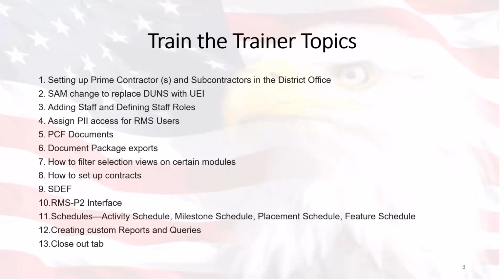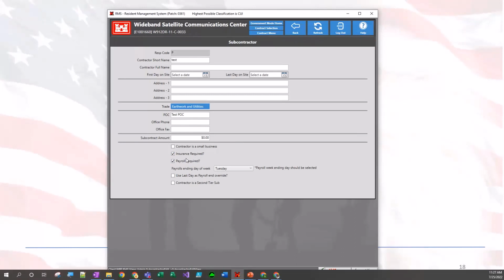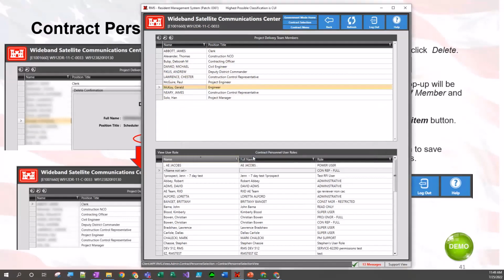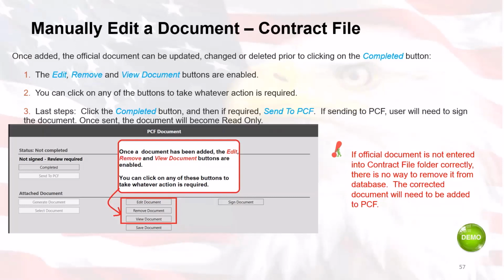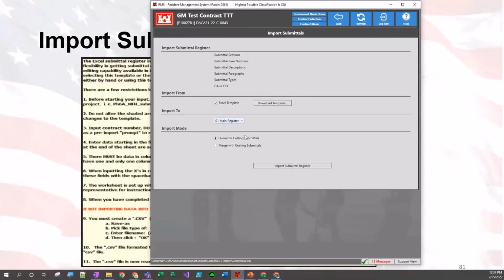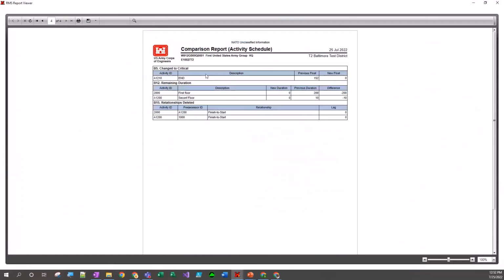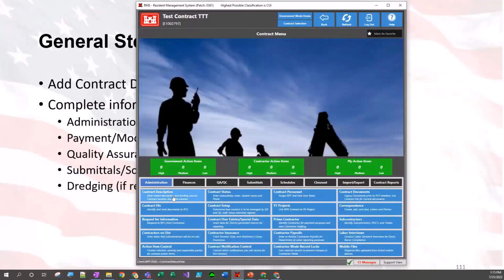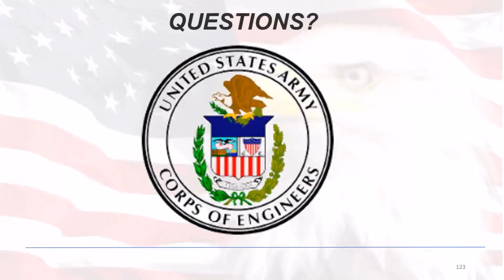July 25th, 2022 CONUS Train the Trainer - Day 1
Table of Contents:
02:50 Setting up Prime Contractor
10:30 Setting up Subcontractors
17:00 Questions
30:01 Adding Staff and Defining Roles
35:05 Questions
36:29 Assign PII access for RMS Users
44:33 Questions
45:44 PCF Documents
55:25 Import/Export
59:15 Document Package Exports
1:11:34 SDEF
1:21:12 Questions
1:26:29 Hot to set up contracts
1:46:00 Questions
1:49:40 P2 Interface